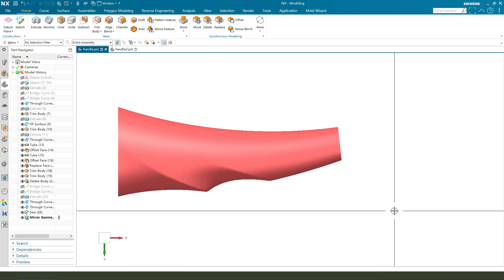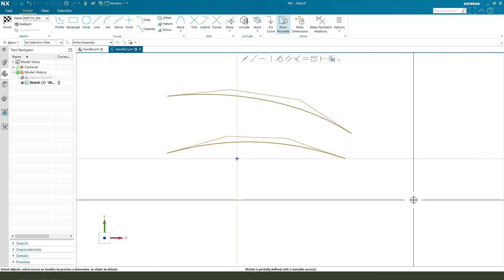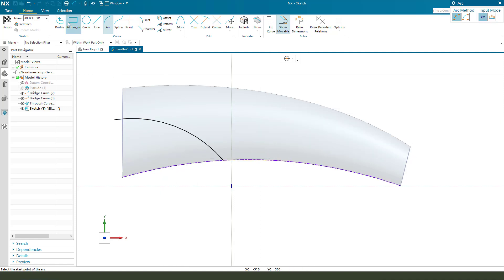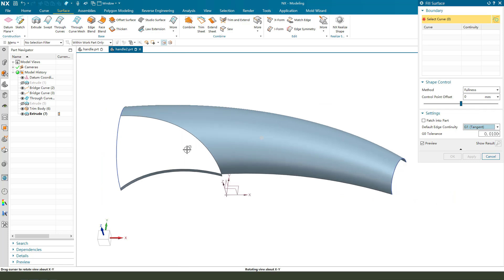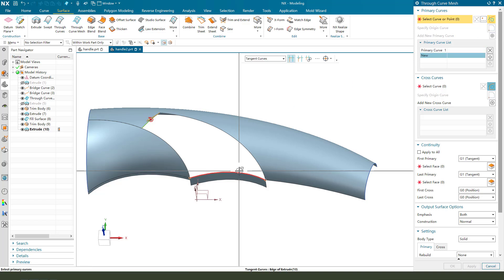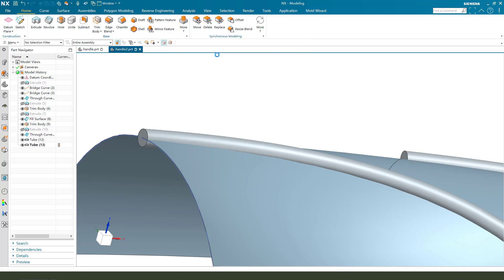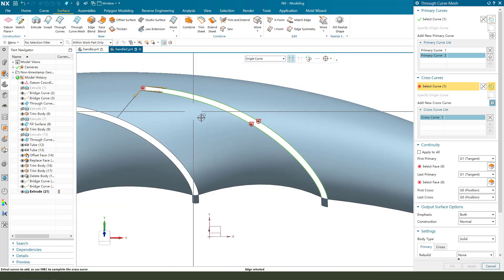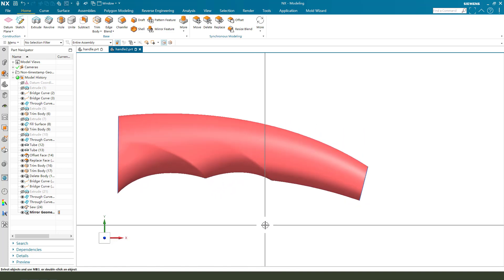Siemens NX Tutorial for beginners,basic model of handle exercise -89